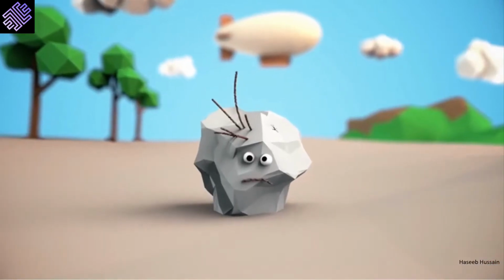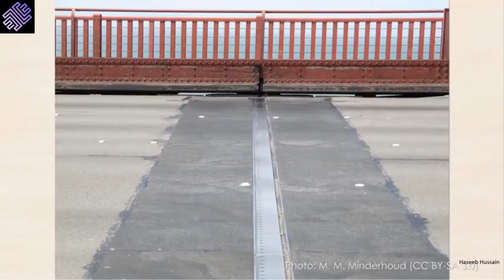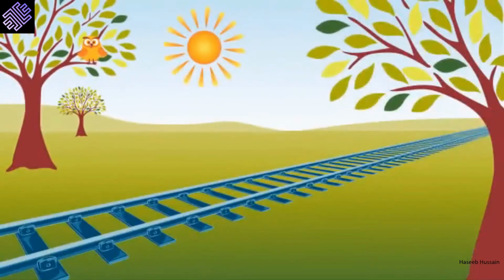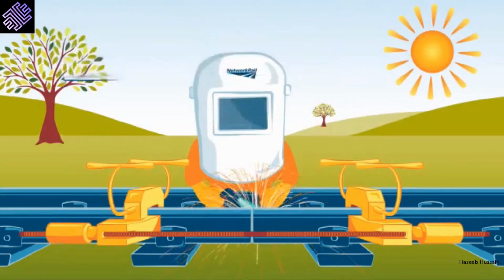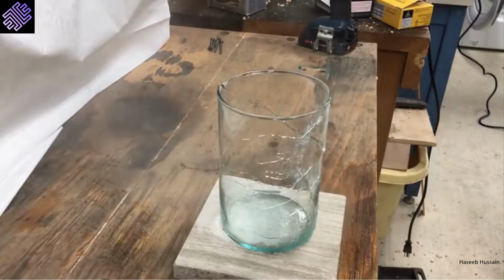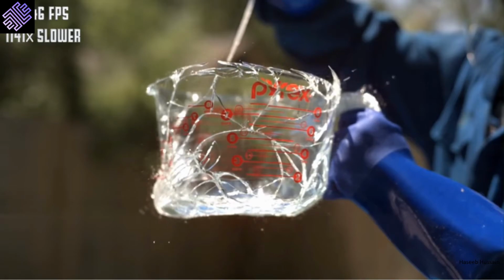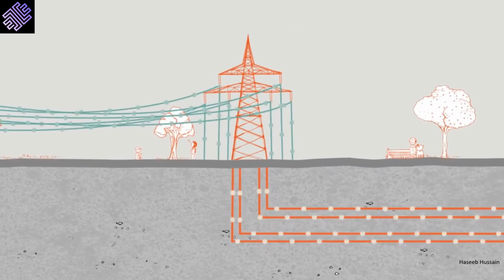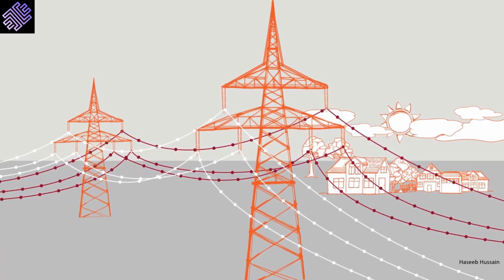Ch 11 Problems of Thermal Expansion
Chapter 11: Thermal Properties of Matter
Curriculum: Physics 5054 Cambridge International
Level: O Level
In this session, I will be discussing the problems of thermal expansion in various scenarios. We will start with a discussion on the problems of cracking in concrete, later, moving to the issue of buckling in railway tracks. We will briefly discuss the cracking of glass containers when exposed to prolonged heat, and end with a discussion on why power lines are left loose.
All supporting materials: Worksheet, Handout and Marking Scheme are at LabXchange. Class Code:  575180.
00:00 – Thermal Expansion and Cracking in Concrete Structures
01:20 – Thermal Expansion and Buckling in Railway Tracks
01:52 – Thermal Expansion and Cracking in Glass Containers
02:30 – Thermal Expansion in Power Lines